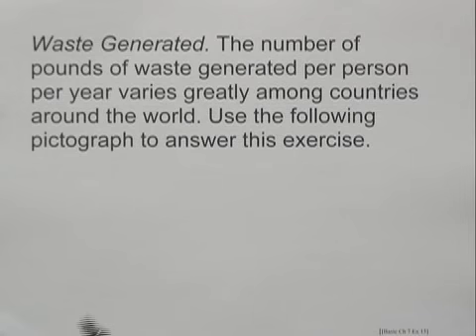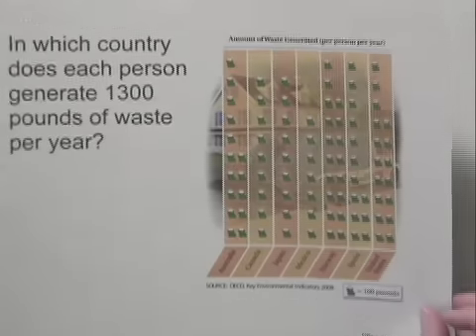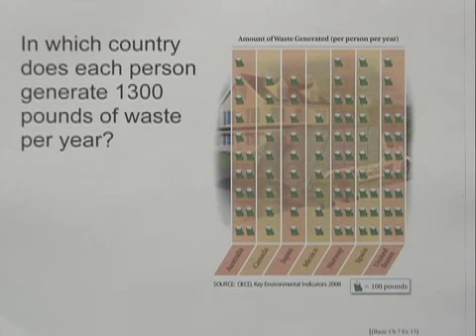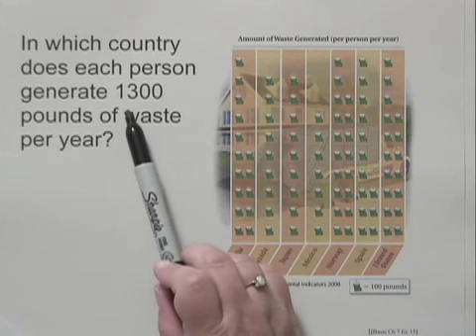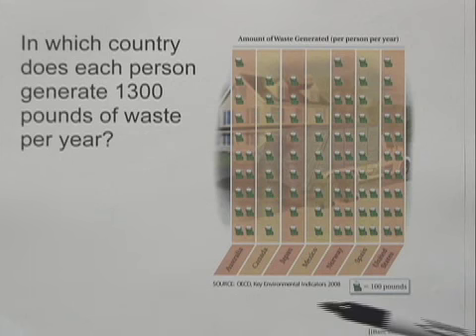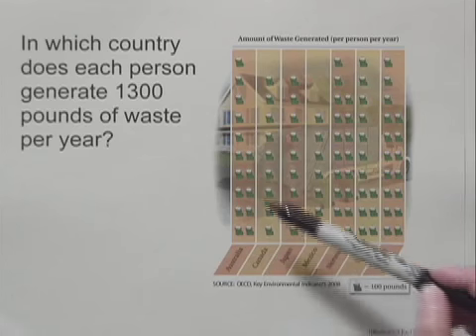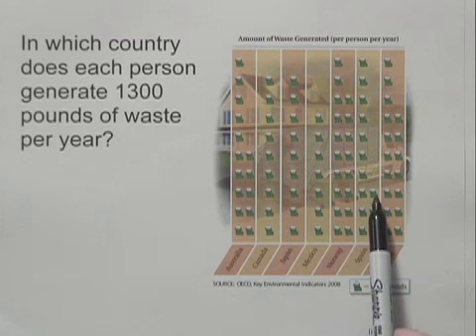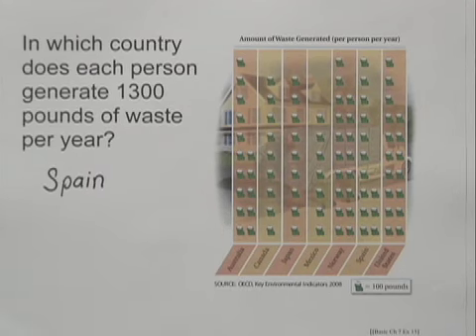Basic College Math Ch7 Ex15